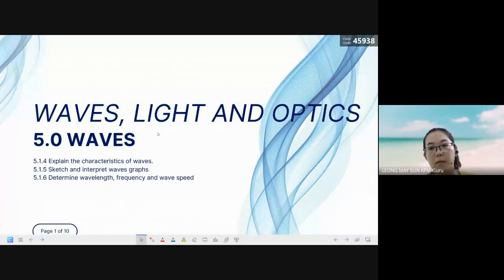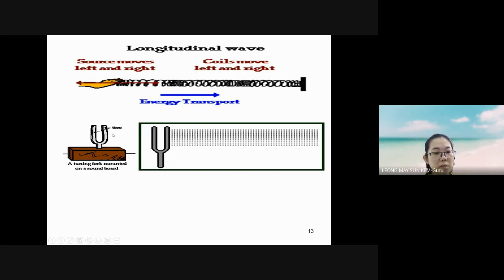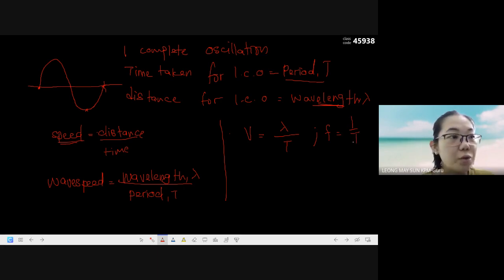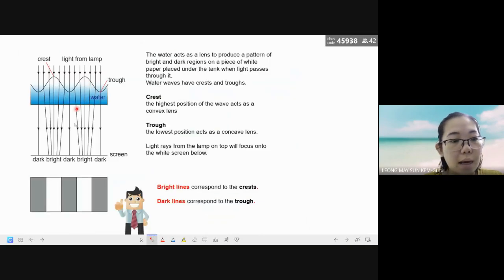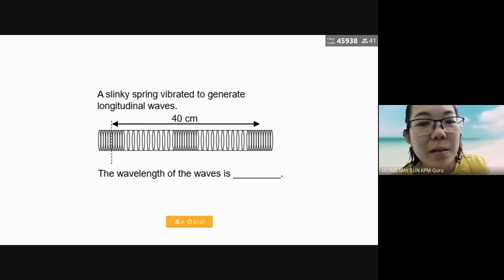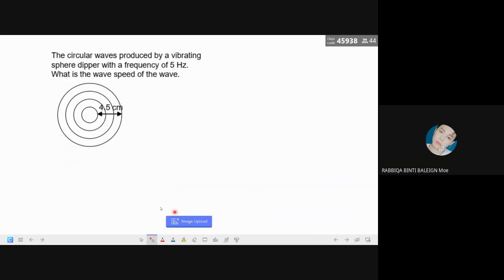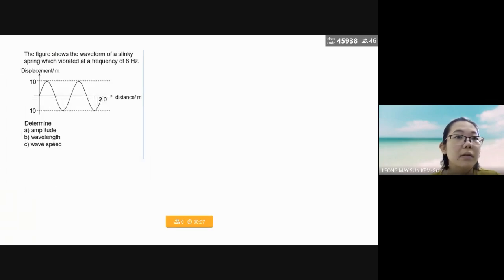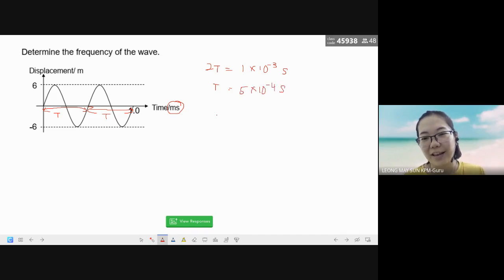Characteristic of Waves and Graphs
Raw and uneditted